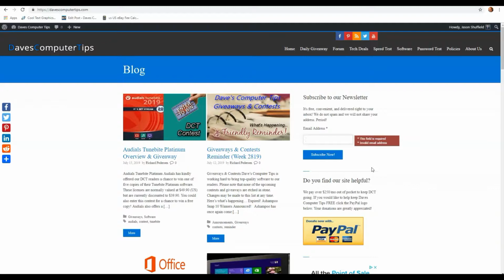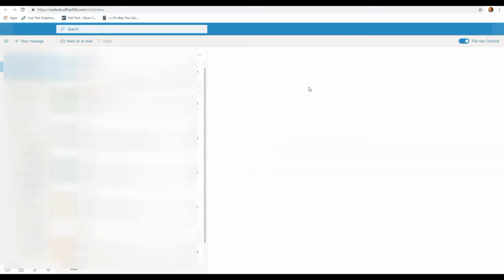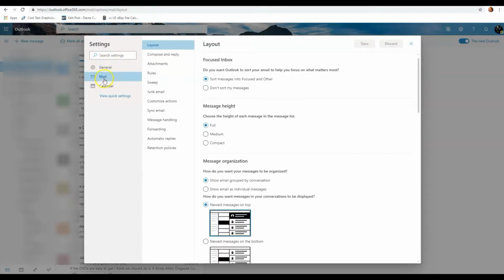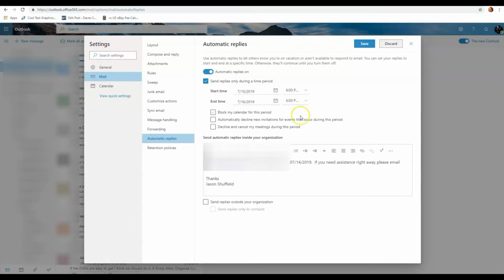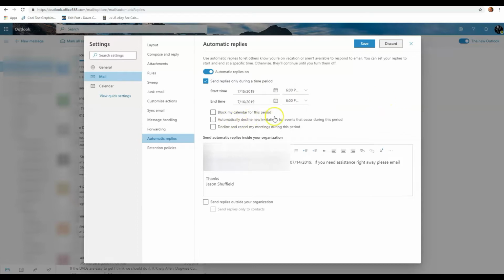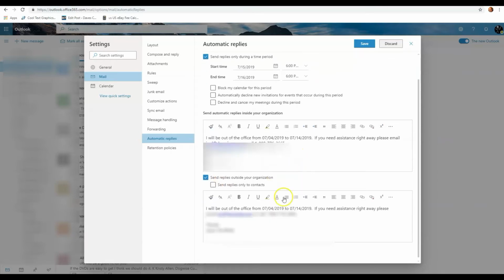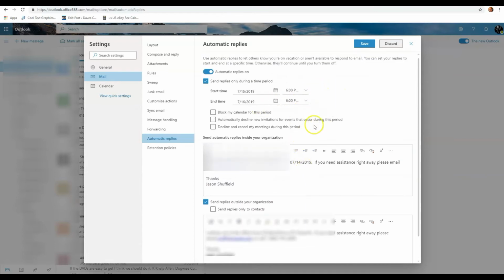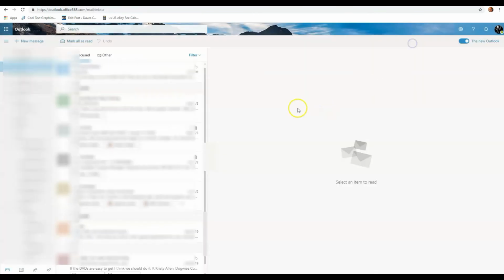Set Up Out-Of-Office Replies In Outlook 365 Web App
In this video, I want to show you how you can set up the Out-of-Office reply in your Outlook 365 Web App. It is easy to do and once done you can enjoy your vacation knowing that your mail is taken care of. Let’s open up those Outlook 365 Web Apps and get started.